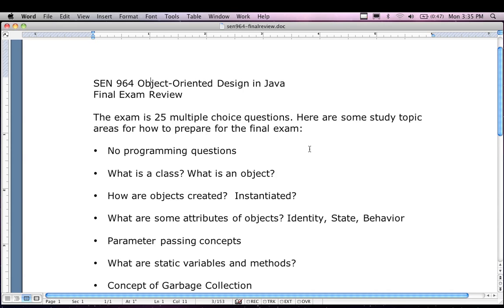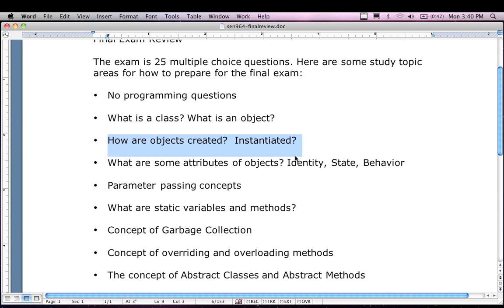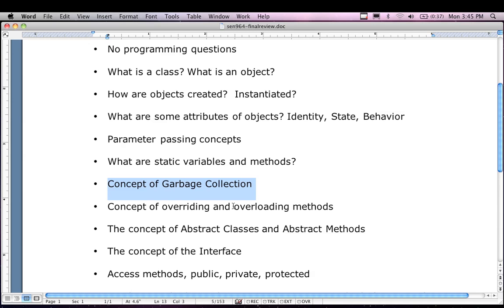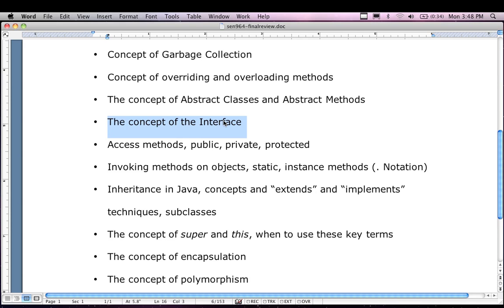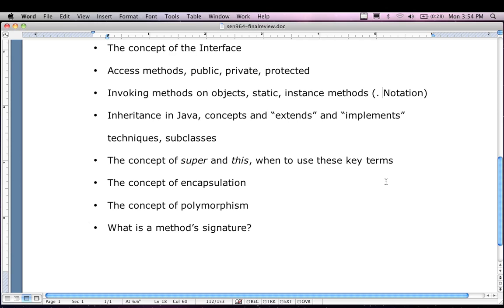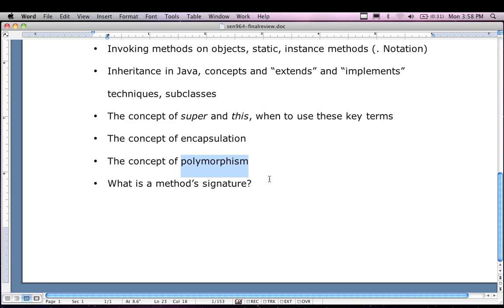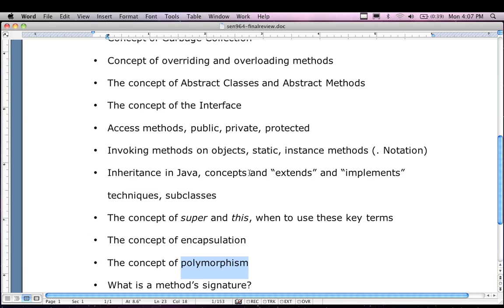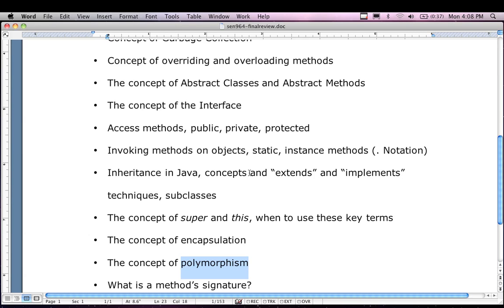OO Design in Java FINAL EXAM Review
This lecture reviews the content and provides study hints for students taking the Object-Oriented Design in Java class.